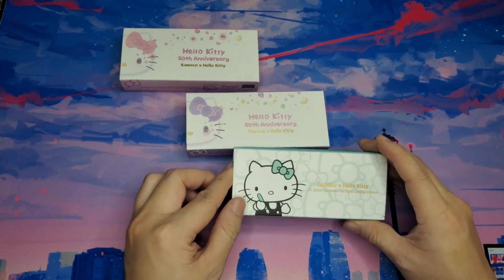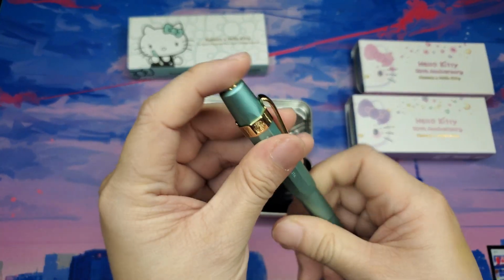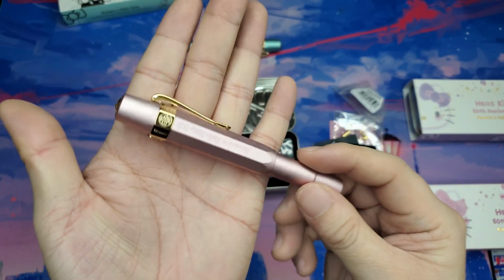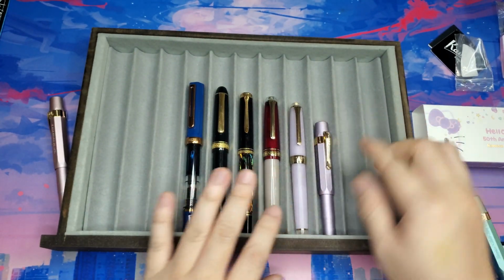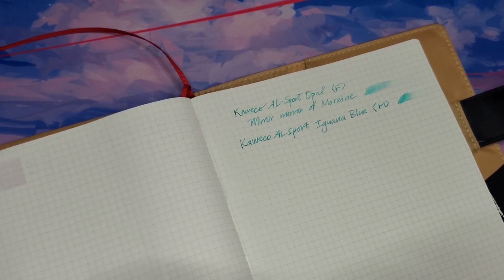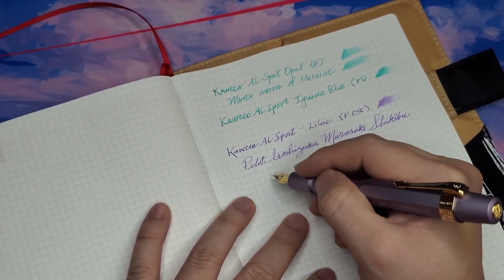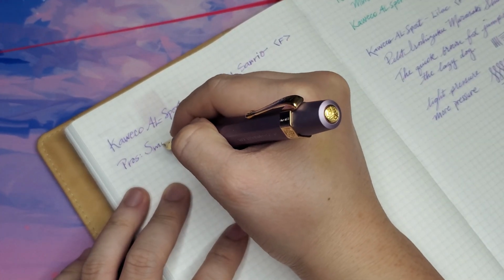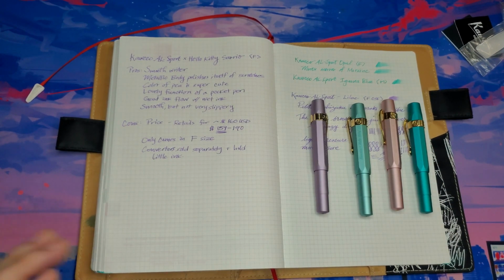HELLO KITTY x KAWECO 2023 Lilac & Pink Special Edition!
Hi everyone! First video of 2024!! I'm so excited to share this collection of hellokitty kaweco fountain pens! They're super duper cute and so pretty! I hope you Hello Kitty and Kaweco fans enjoy seeing these pens together and getting a first look with me at the writing experience.

Pens purchased from @muzepens . If you're interested in these Hello Kitty pens, please consider supporting them! They are a lovely group of people and they are a small business located in Hong Kong, China. I love working with them and buying beautiful pens from them. Below is a link to their Instagram account.

Give MuzePens a follow on IG and DM them inquiring about the Hello Kitty 50th Anniversary pens that you'd like to purchase. They showcase pens for sale on their posts and stories as well.

If you purchase anywhere else, just be aware that there may be fakes out there if it's not from an authorized retailer!

TIMESTAMPS:
00:00 Intro
01:07 Opal (2022 Special)
04:59 Pink (2023 Special)
08:33 Lilac (2023 Special)
11:57 Pen Comparisons
14:53 Writing Samples
17:08 Lilac CSI Writing Sample
23:35 Cost of Pens
24:48 Pros & Cons
28:43 Outtro

If you're interested in joining the Atlas Stationers Discord group, you can join through this

(Exclusions: TWSBI, Penlux, Sailor, Pilot, Namiki, Plotter, Hobonichi, Galen Leather, Schon Dsgn & Esterbrook)

(Exclusions: Sailor, Montblanc, Faber-Castell, Leonardo, SCRIBO, Pilot, Namiki, Visconti, TWSBI, Esterbrook, Nahvalur/Narwhal, and Retro 51)